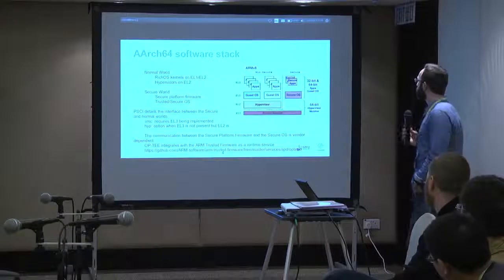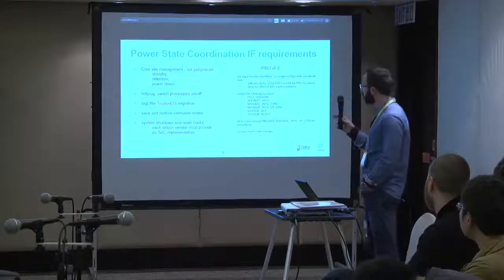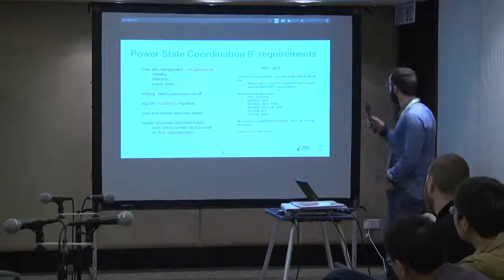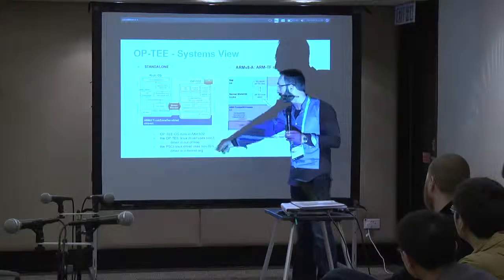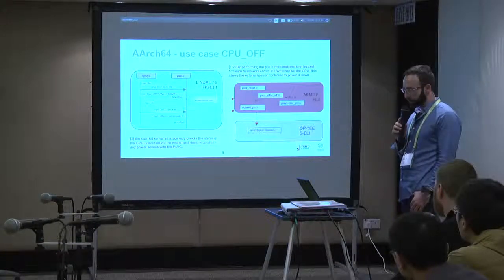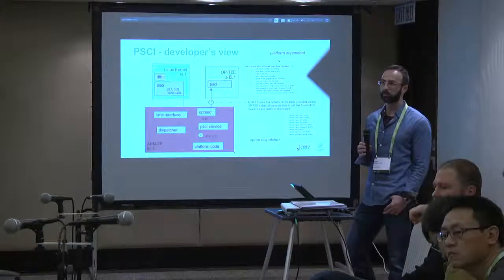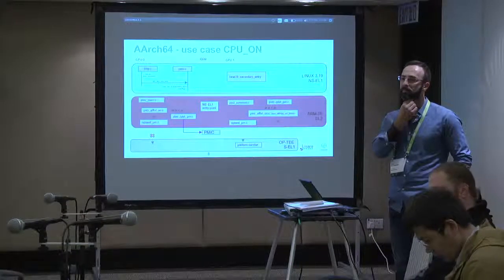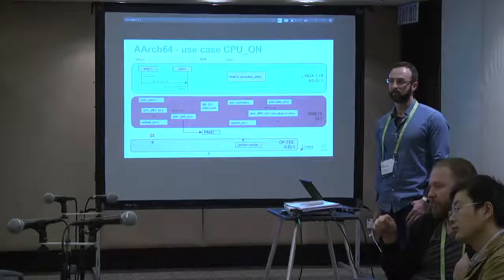HKG15-505: Power Management interactions with OP-TEE and Trusted Firmware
Speaker: Jorge Ramirez-Ortiz
Date: February 13, 2015
★ Session Summary ★
[Note: this is a joint Security/Power Management session) Understand what use cases related to Power Management have to interact with Trusted Firmware via Secure calls. Walk through some key use cases like CPU Suspend and explain how PM Linux drivers interacts with Trusted Firmware / PSCI